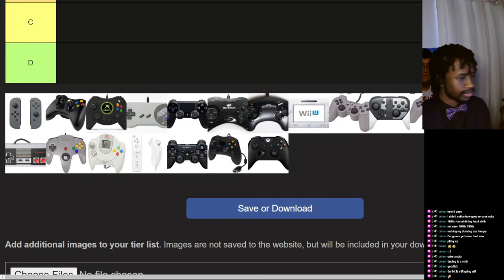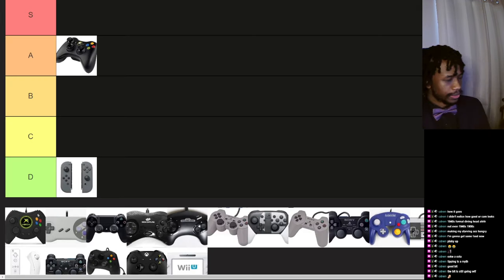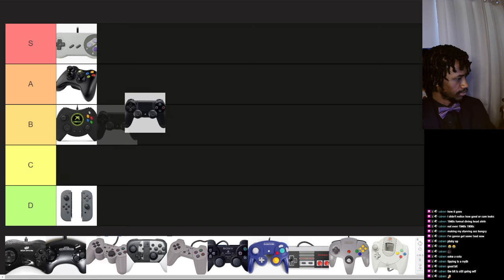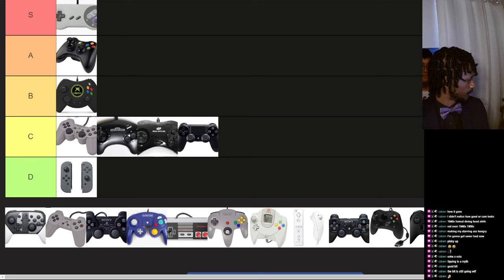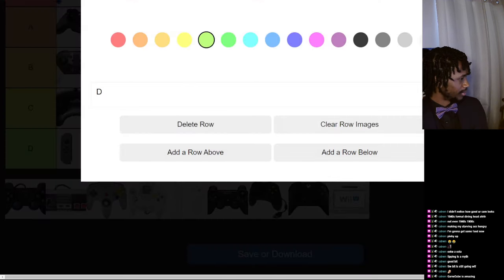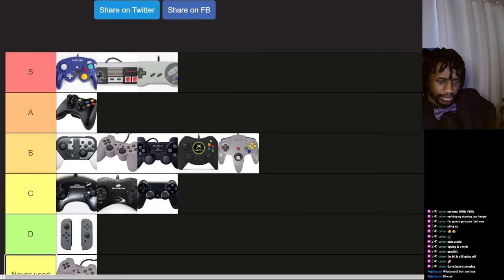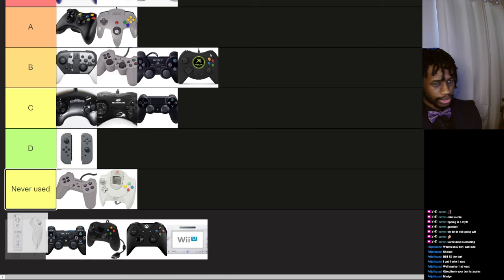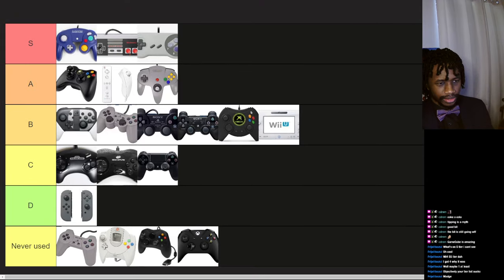Best Video Game Controller Tier List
Streamed: November 29, 2023